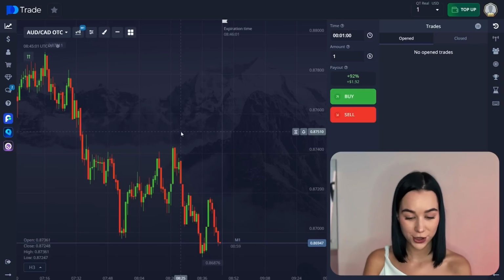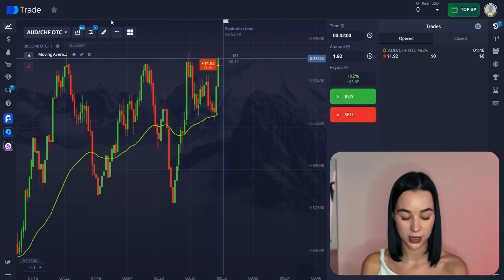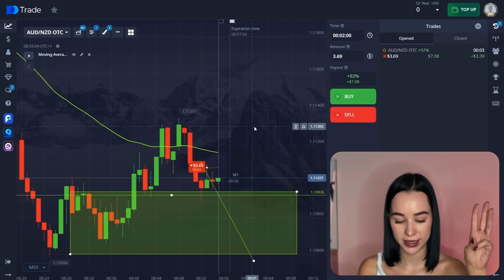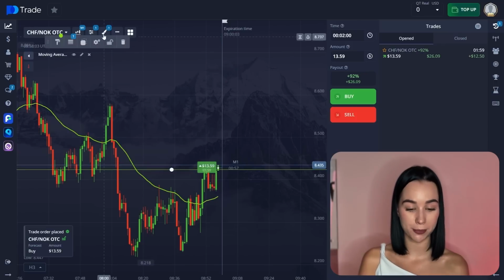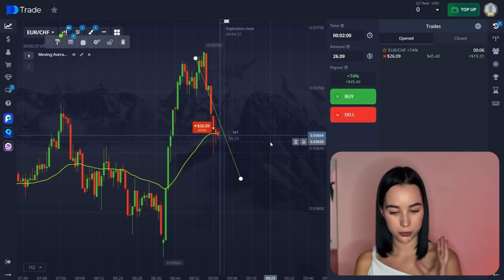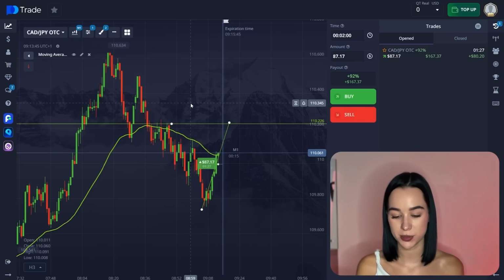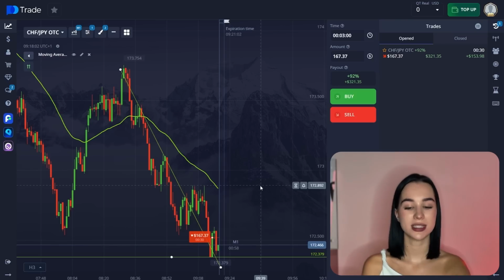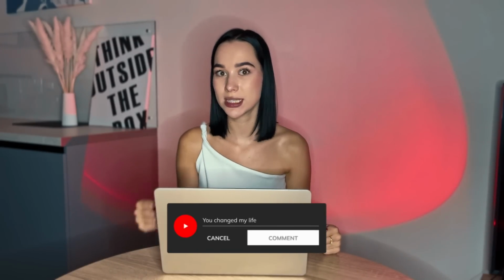$1 Deposit Growth: Why NOT Every Strategy Works on Pocket Option ?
In this video, I share my full experience of trading on Pocket Option starting with only $1 and what it really takes to grow such a small deposit. A lot of people think it’s impossible or just a game, but when approached seriously, this kind of challenge can teach you discipline, risk control, and how to make confident trading decisions — even with limited capital.

I’ll walk you through how I managed my $1 balance, how I stayed in the game without risking it all, and how choosing only high-quality setups made a difference. With proper patience and smart money handling, you don’t need a big balance to prove your strategy works. The growth may be slower, but it's real — and very rewarding when done correctly.

This video shows that trading from $1 isn’t about luck or going all-in. It’s about building consistency, learning how the market moves, and growing slowly and wisely. Whether you're completely new to trading or just want to see if it's possible to start from almost nothing, this breakdown will give you real perspective and motivation.

Watch to see the ups and downs, how I handled emotions with such a tiny balance, and why this experience might be more valuable than starting with a big deposit.